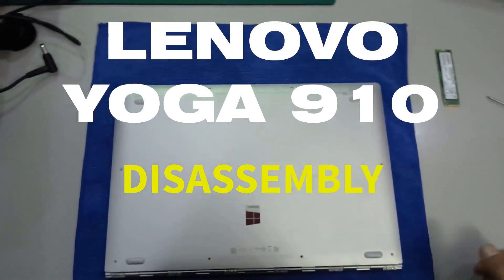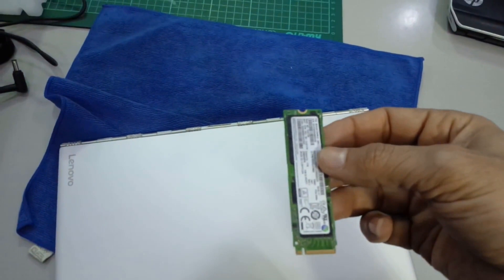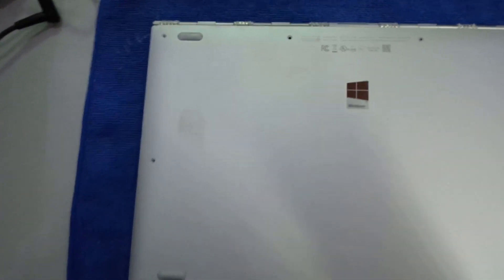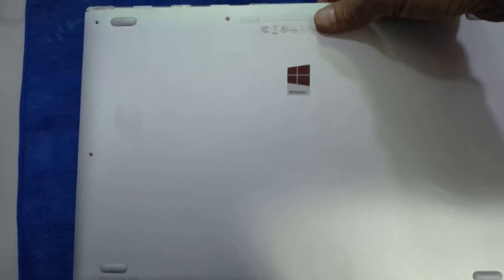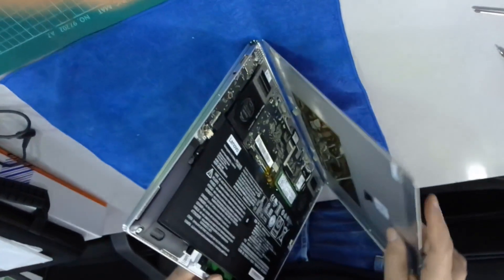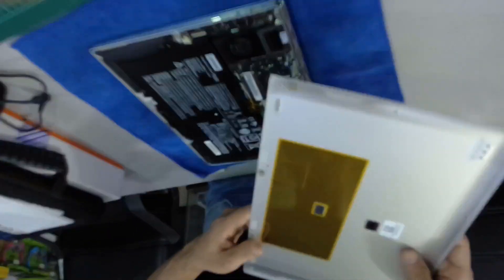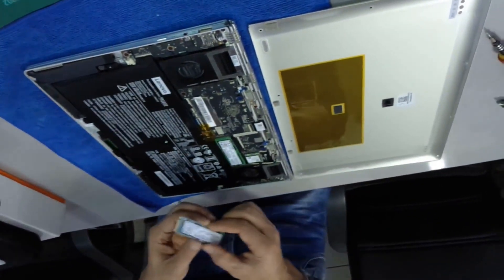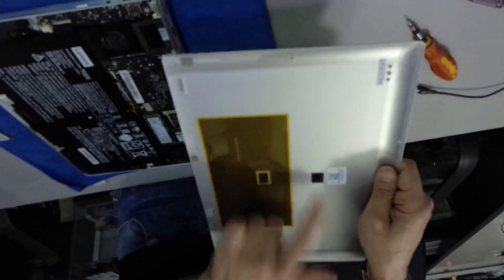LENOVO YOGA 910 DISASSEMBLY & UPGRADE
YOGA 910 back cover remove trick solution